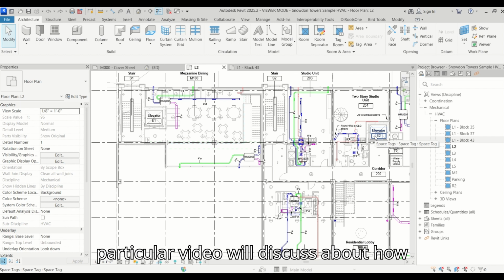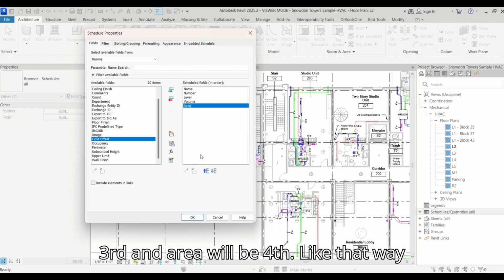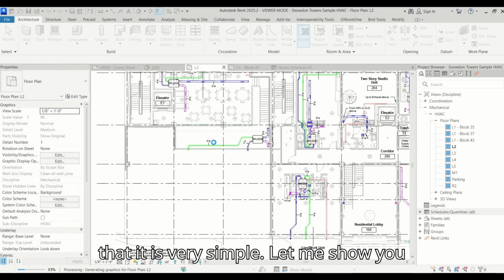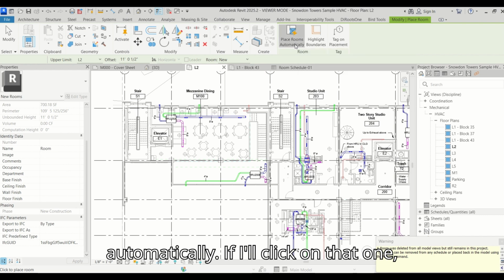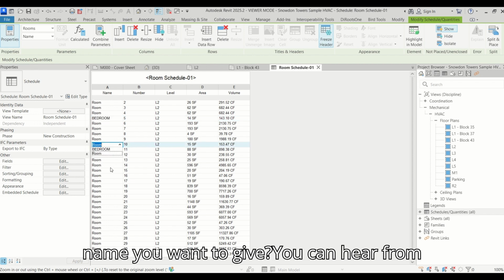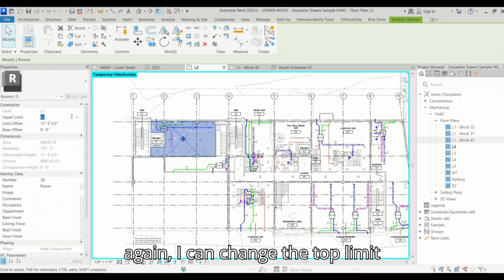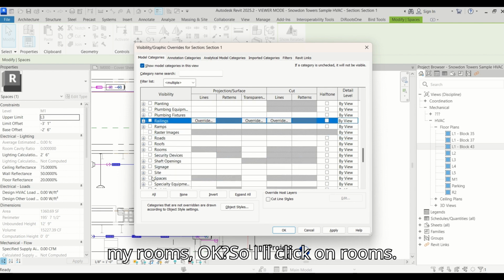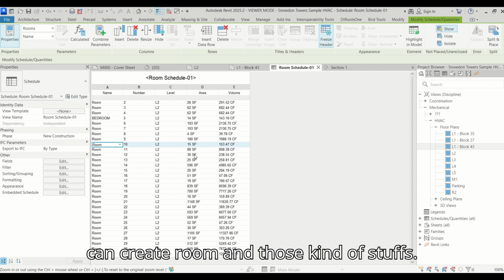Rooms in Revit || Detailed video || BIM Guru